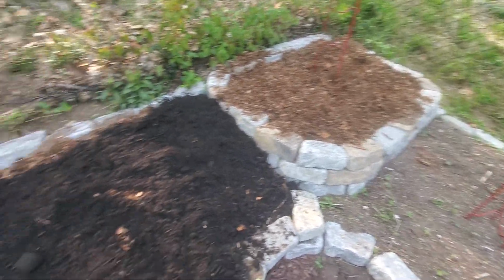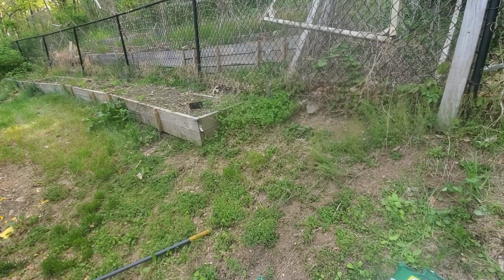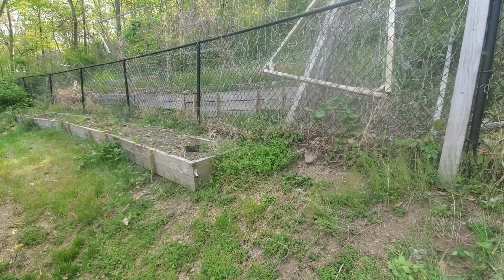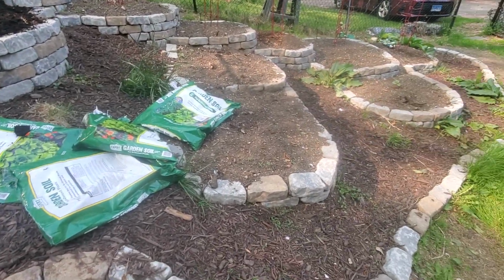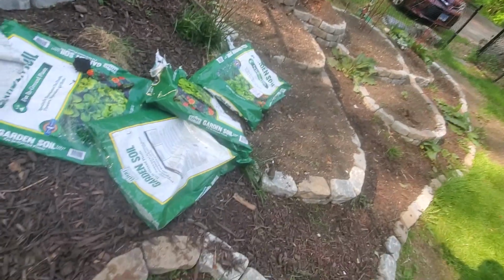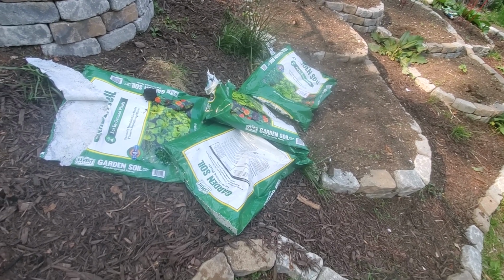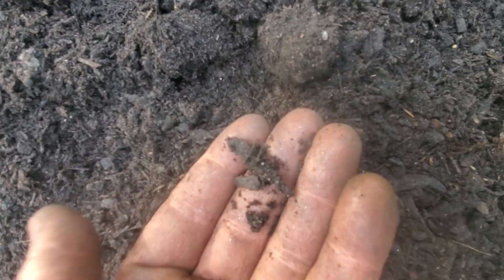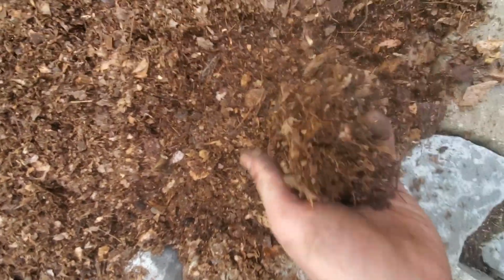garden bed filler 2023